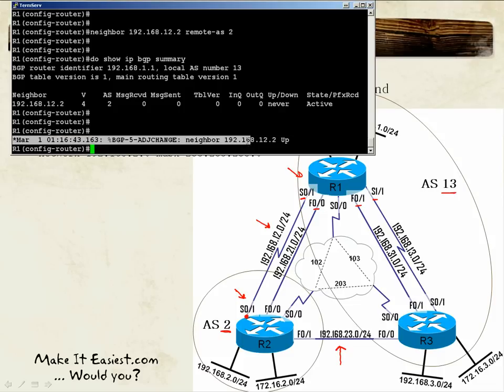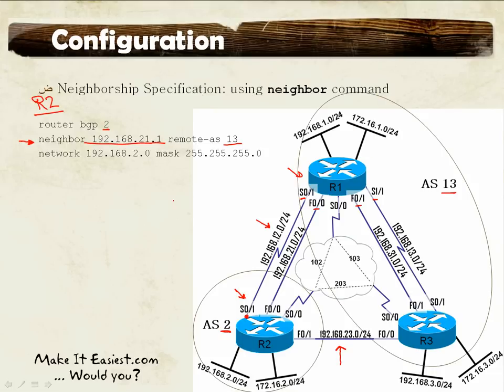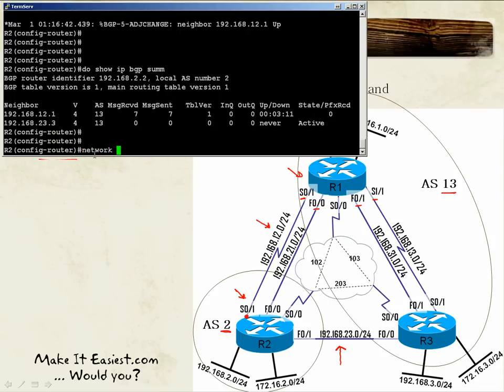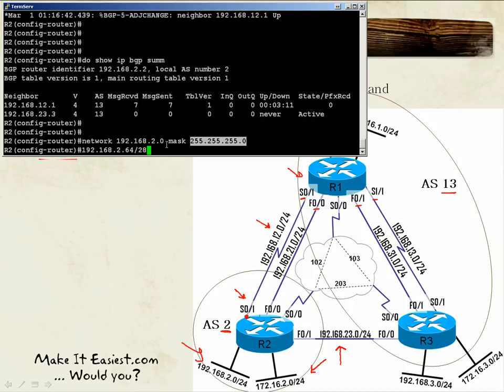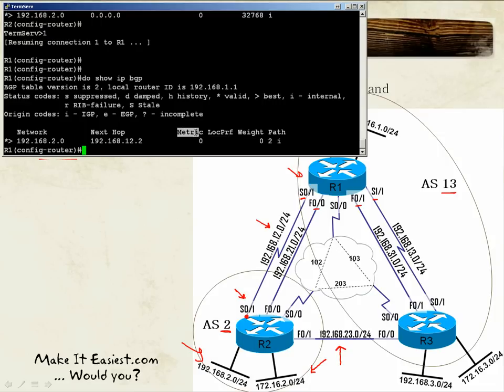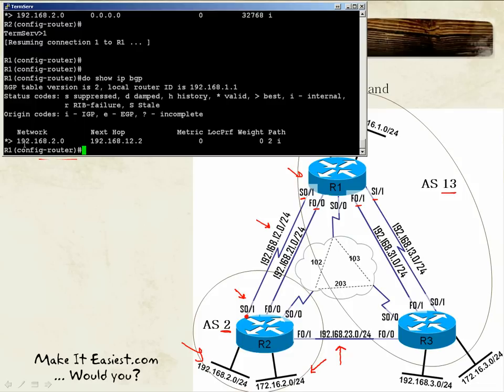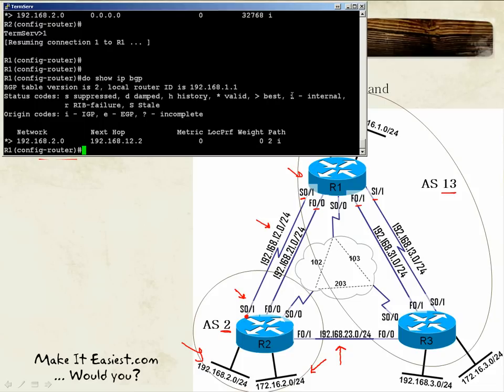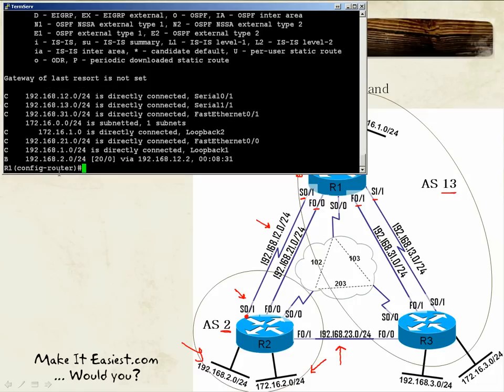[English] CCNP ROUTE Course: Lesson 10: Basic BGP 5/8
Introduction to BGP

Real Internet BGP Tables
Internet Connection Options: when to implement BGP?
Amount of Updates: how to implement BGP?
BGP in Action
BGP Messages
Neighborship States
Configuration
Neighbor Configuration
Injecting Routes into BGP
Verification and Troubleshooting

By Aiman Atta
ايمن عطا